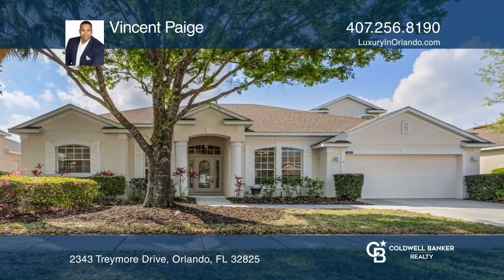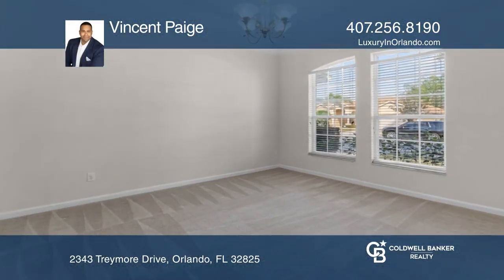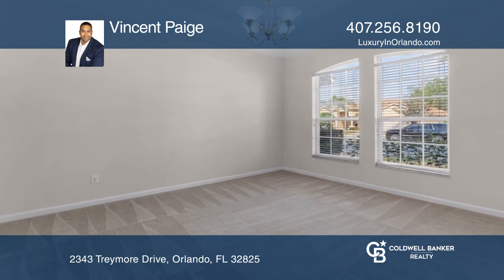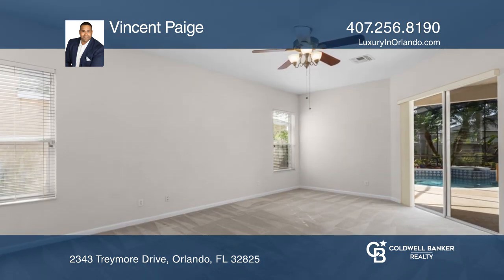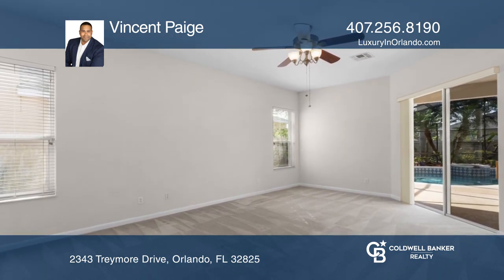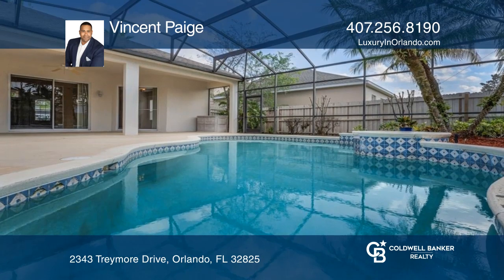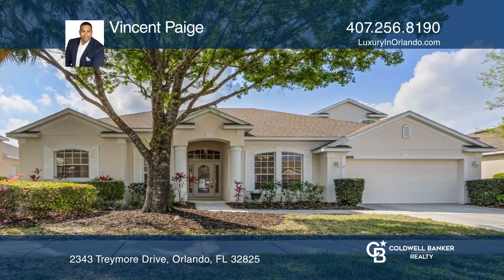2343 Treymore Drive Orlando, FL | ColdwellBankerHomes.com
2343 Treymore Drive, Orlando, FL

This clean, well-maintained four bedroom, three bath pool home is situated in The Preserve. This home is move-in ready and needs a new owner! As you enter the home, a large living room meets you on the left and there is a large dining room immediately on the right. As you make your way past the open kitchen and into the den, you will find two separate bedrooms and a private bath toward the back right wing of the home. The owner’s en-suite is more privately situated toward the front of the home. The owner’s suite has two walk-in closets located adjacent to the bathroom making it the perfect space! The large open kitchen and family room are centrally located in this home and allow excellent viewing of the pool area. The gated backyard has a large well-maintained pool that is welcoming for guests for fun year-round gatherings! Dont miss the chance to make this your forever home!